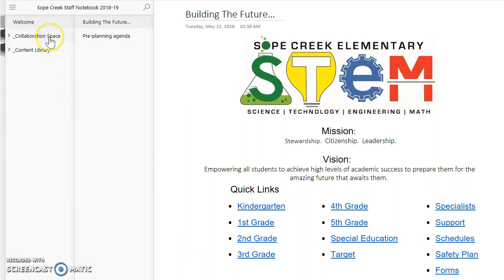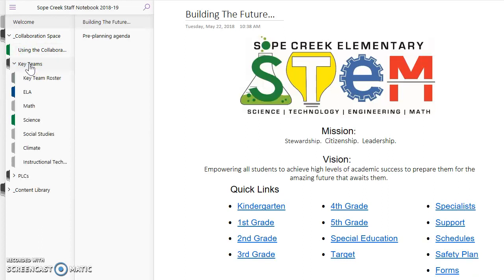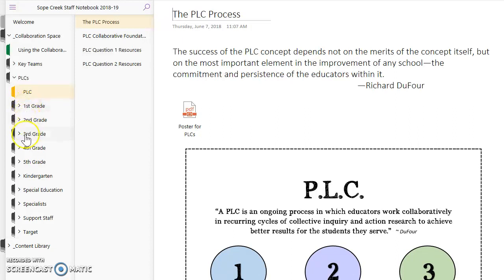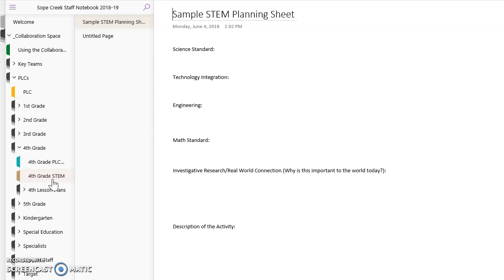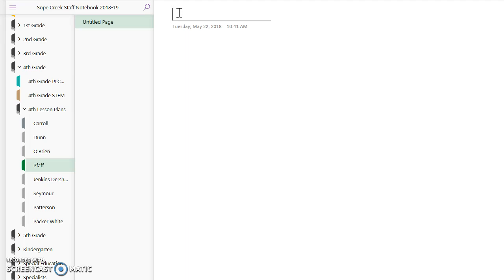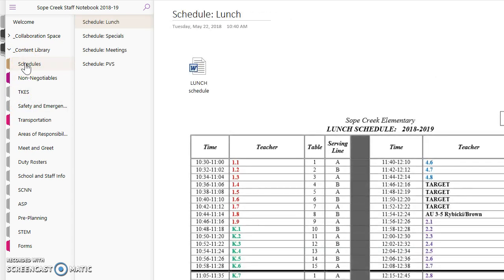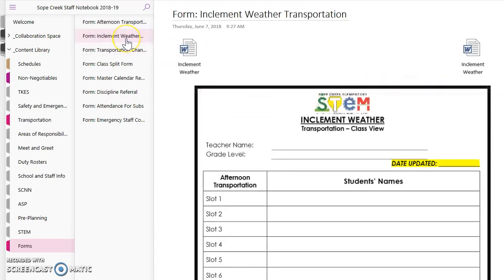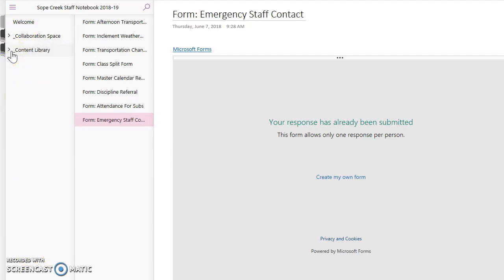Inside the Notebook